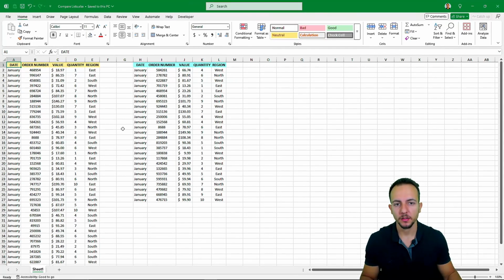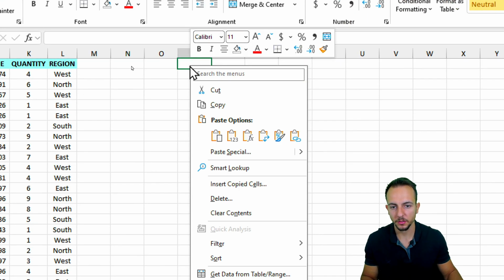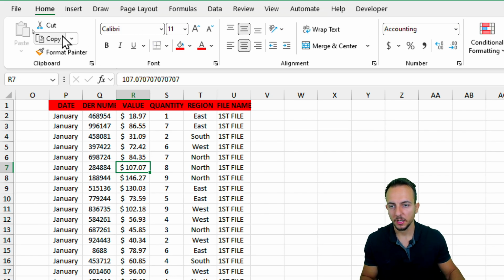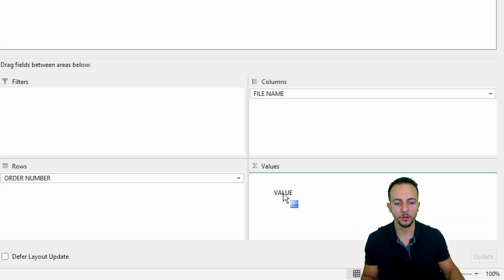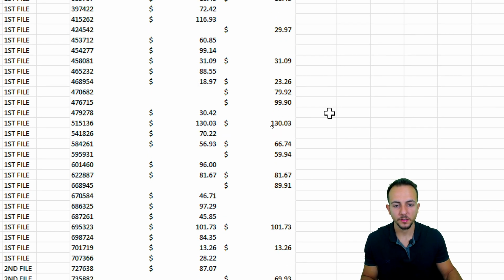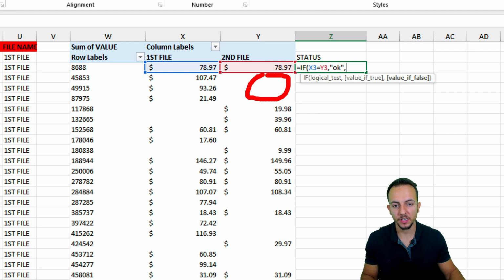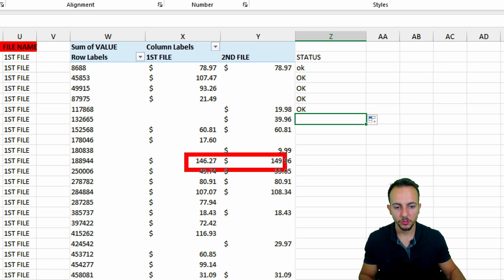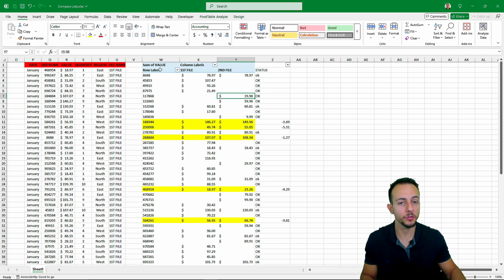Compare Excel Lists to Find Differences and Similarities | Easy Method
In this Excel video tutorial, we gonna see how to compare lists in Excel and find the similarities and differences between lists or Excel files. You can use many columns as criteria and you can also use many different Excel sheets to compare. The purpose of the video is not to remove duplicates or remove values ​​that are repeated, but to find the values ​​that are repeated and to find the values ​​that are not repeated or, to find differences and similarities between lists. We can use pivot table to help use to compare excel lists and Find Differences and Similarities | Easy Method